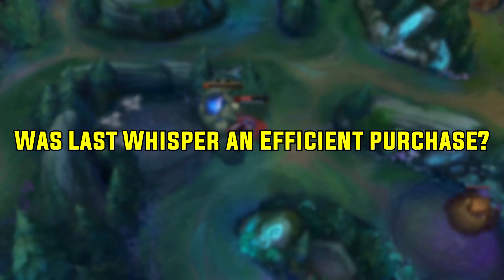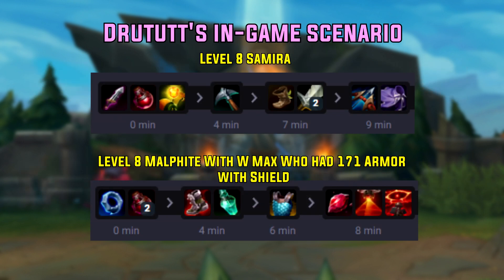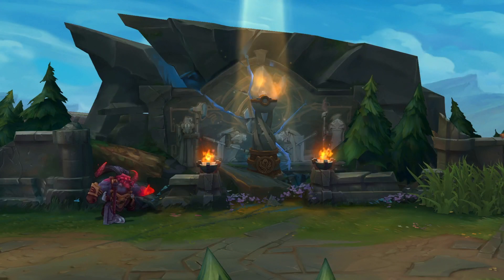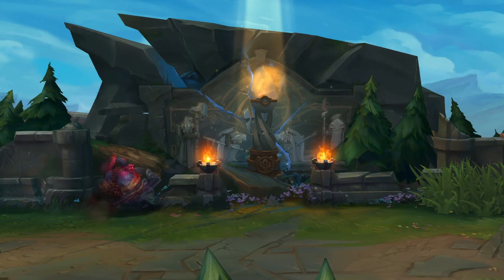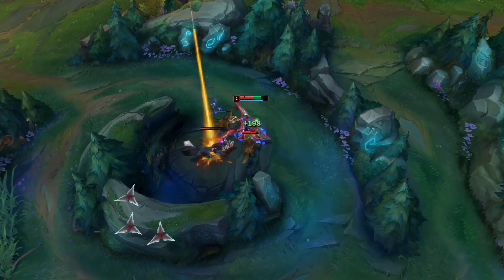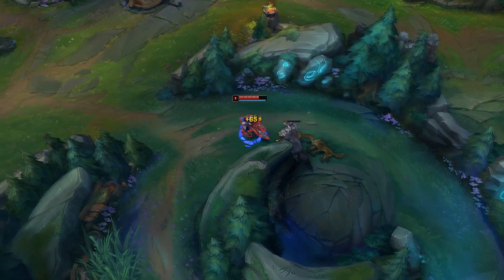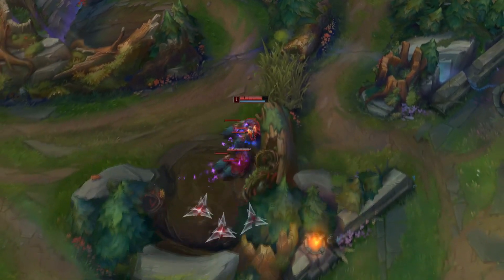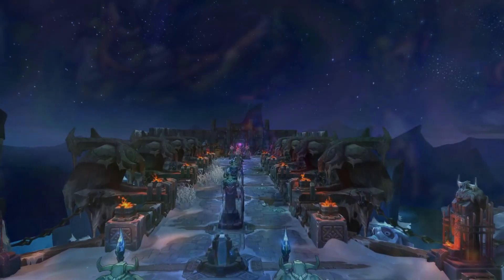Serrated Dirk vs Last Whisper with Math -League of Legends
In this video, I answer a question that Drututt asked himself and the chat whether Last Whisper was an efficient purchase using math.